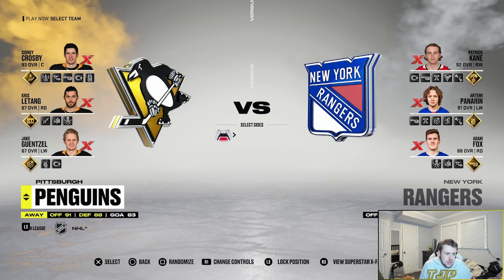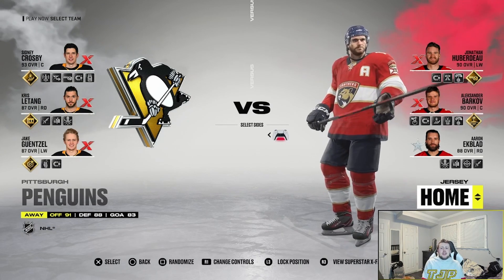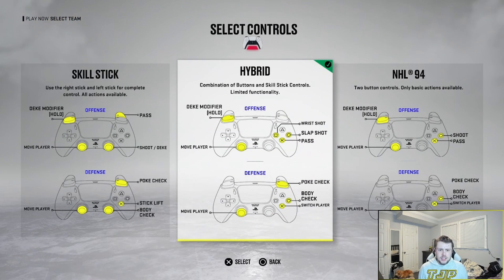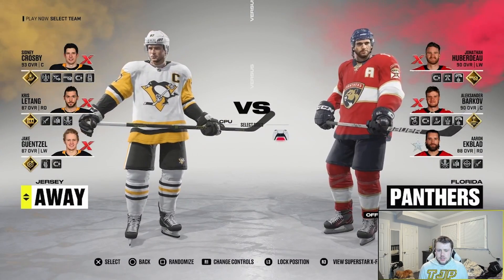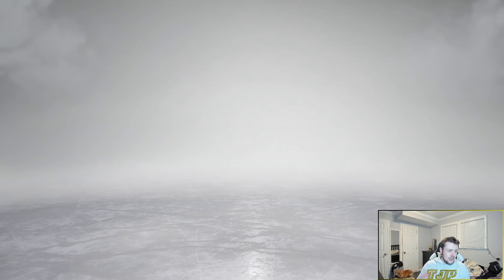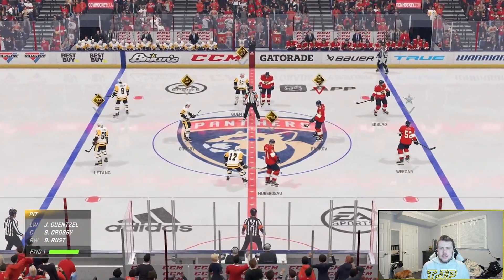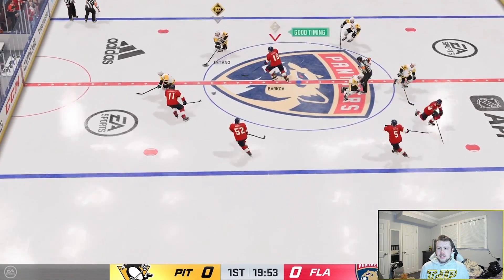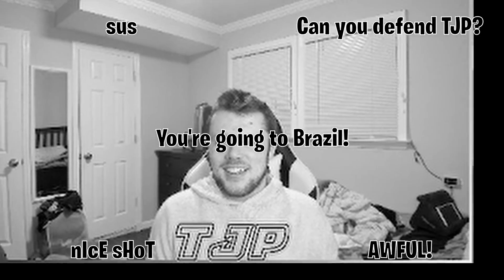If I concede a goal, the video ENDS! (NHL 22)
The title of the video says it all.